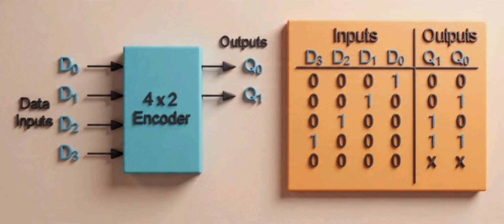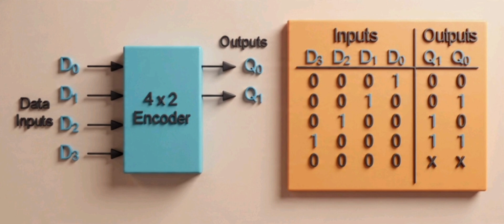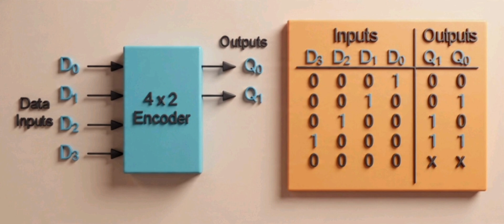Can You Solve This 4:2 Encoder Problem?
Unlock the logic behind digital encoding!

In this video, we dive deep into the 4-to-2 encoder, a fundamental component in digital electronics. We answer a critical question: when multiple data inputs are available, which one do you take first and why?

What you will learn:

The core architecture of a 4:2 encoder circuit.
How to interpret truth tables for encoding logic.
The step-by-step process of data selection in digital systems.
Practical examples and logic puzzles to test your engineering knowledge.
Whether you're an engineering student or a DIY electronics enthusiast, understanding this selection logic is key to mastering complex digital systems.